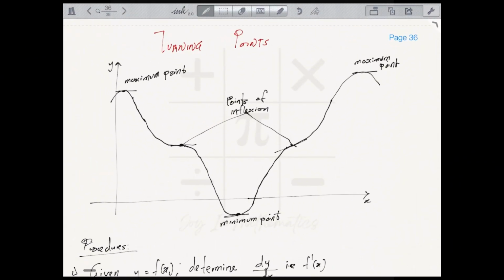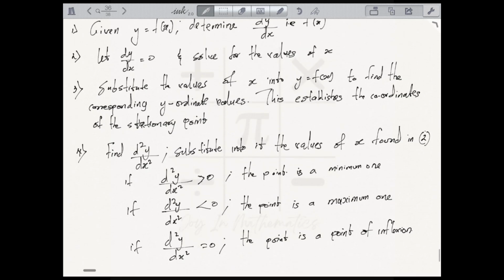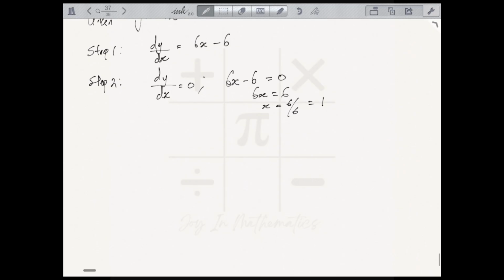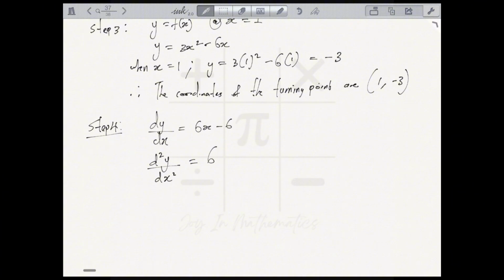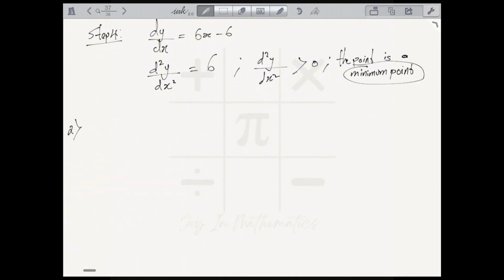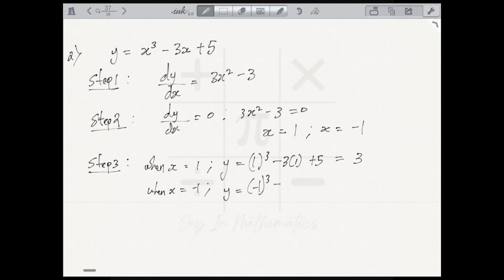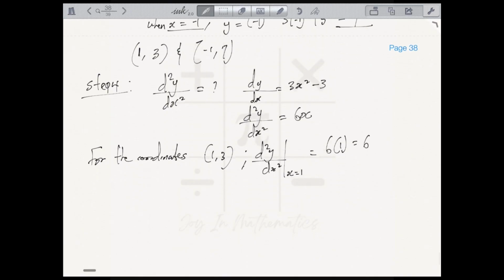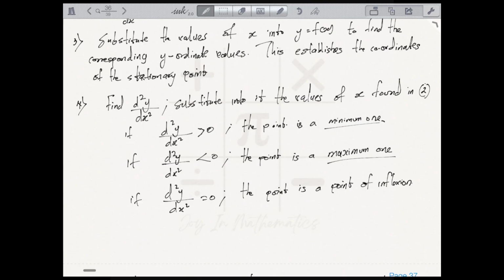18. Turning Points